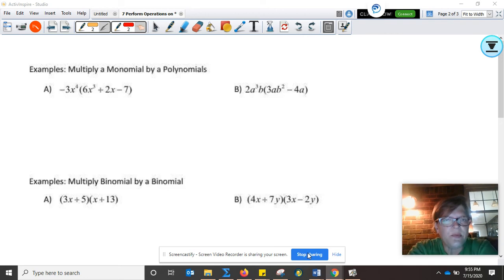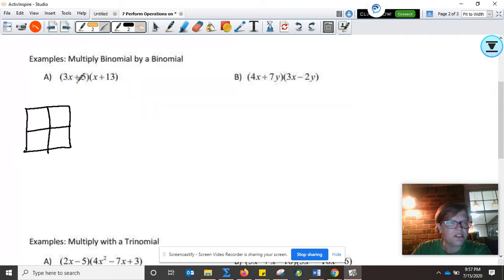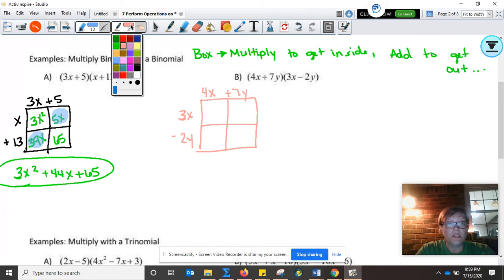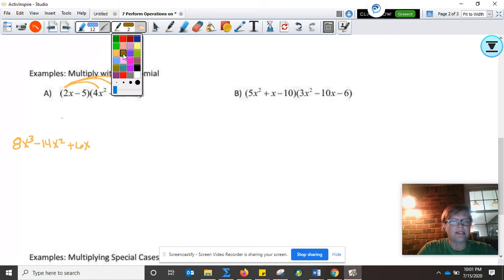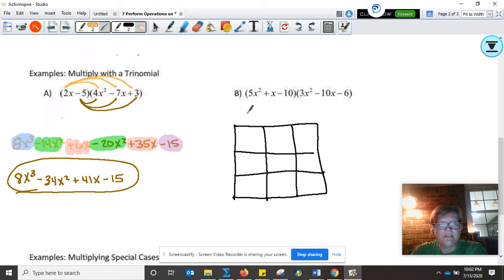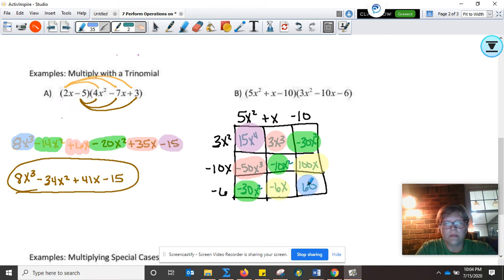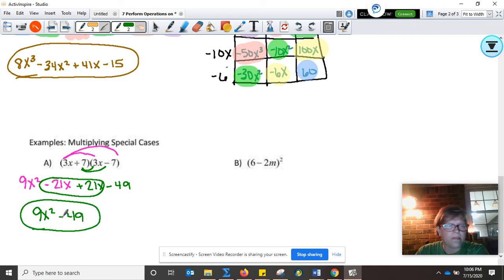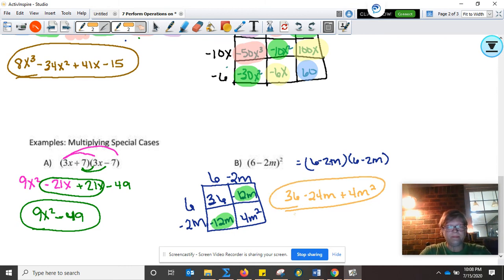7b Perform Operations on Polynomials Multiplying